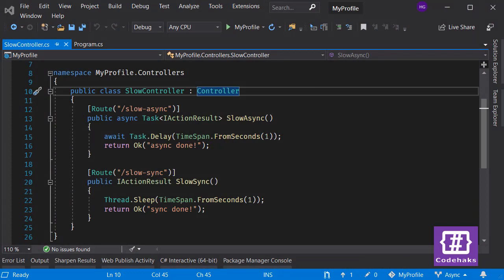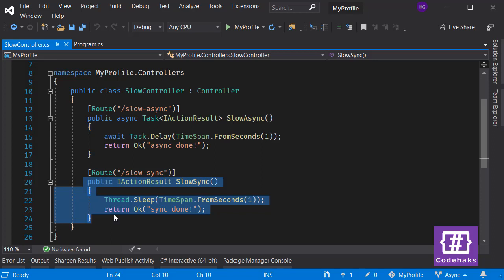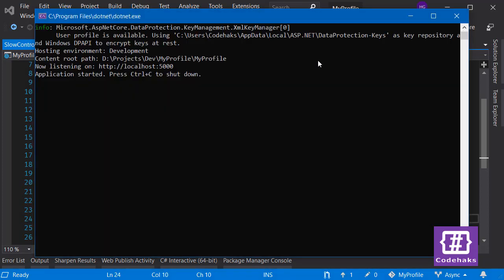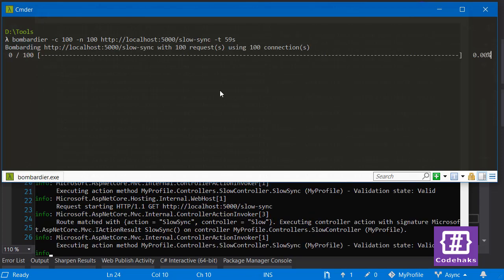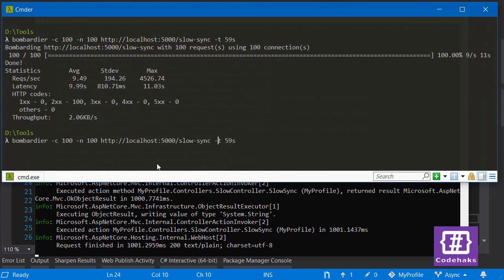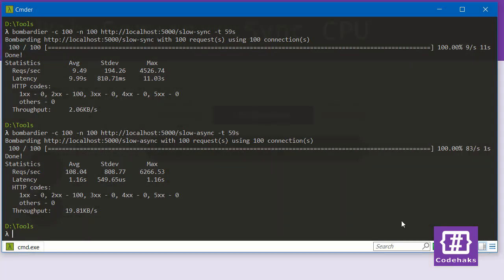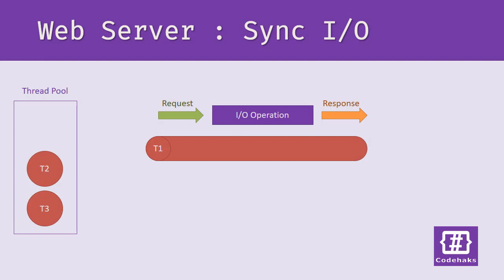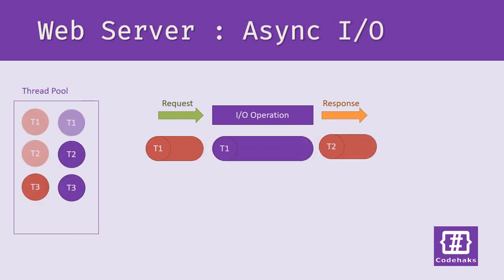Async vs sync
Lets run a load test over an ASP.NET Core application and compare Async action vs sync using Bombardier.